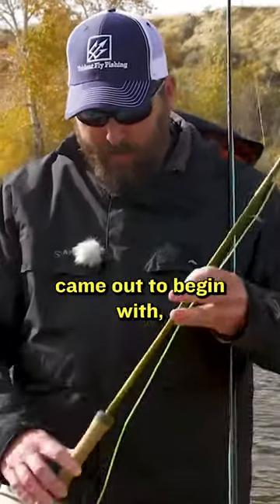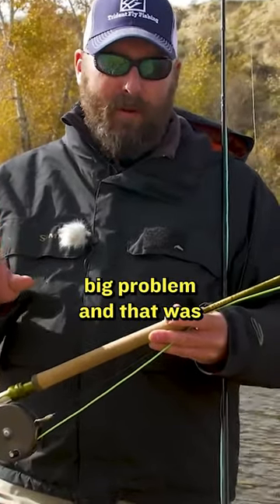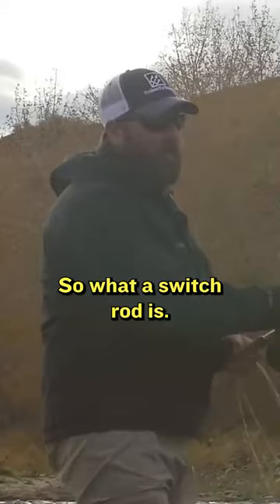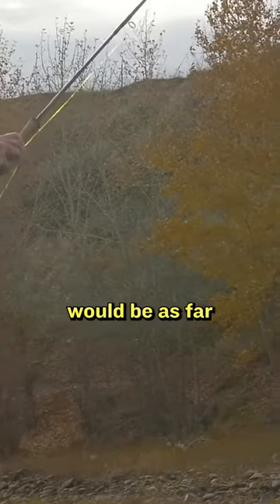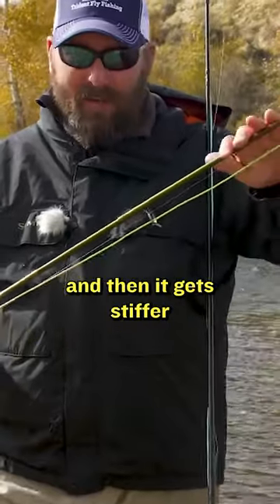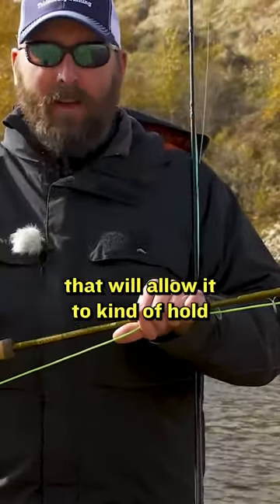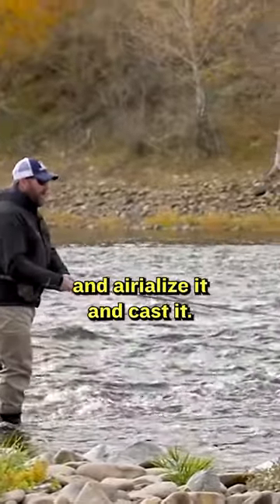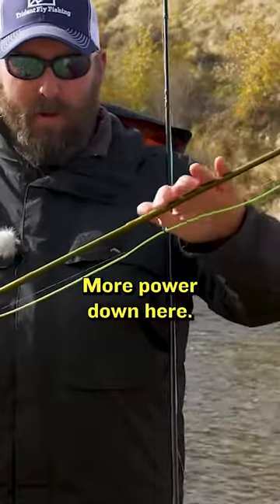Spey Vs Switch: Do you know the difference?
Tom Larimer breaks down the key difference between Spey and Switch Fly Rods.